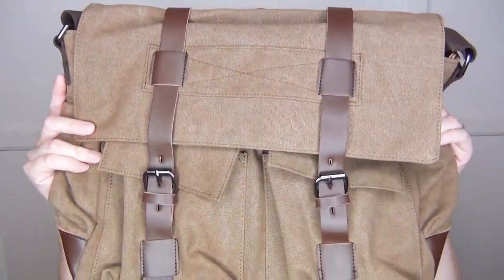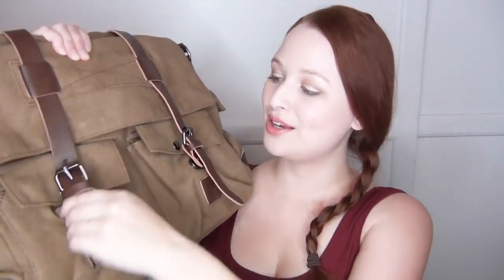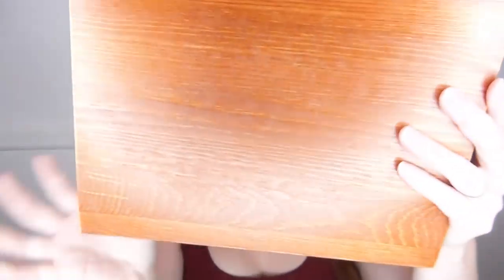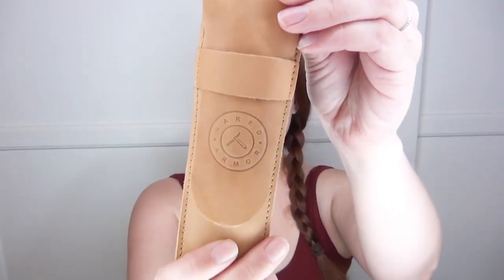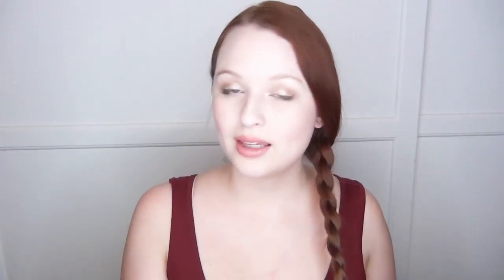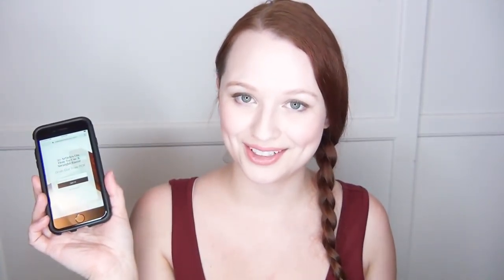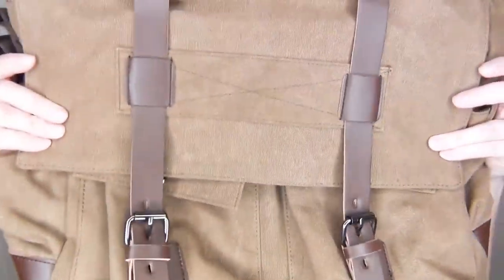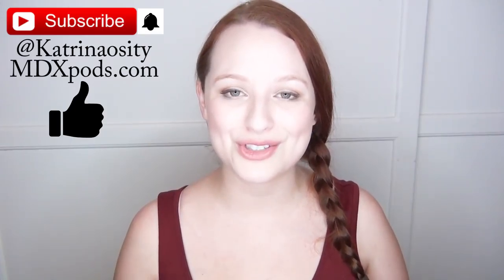Valentine's Day Gift Ideas For Men ♥ And A GIVEAWAY!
In this video I show you my favorite Valentine's Day Gifts for men!

Percussion Massager
Deal price: $28.99, Valid until 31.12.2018

Whiskey Stones

Some of these products were purchased by me, and some were provided complimentary by various companies, however, all opinions are 100% my own.

Follow Katrinaosity...

Checkout all things MDXpods has to offer!
Mail:
Katrina Sherwood
90232